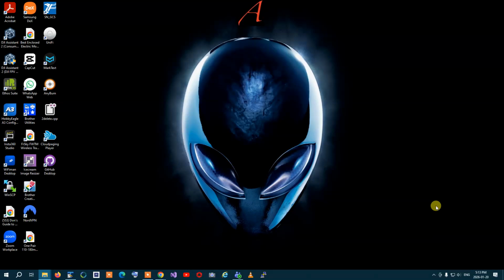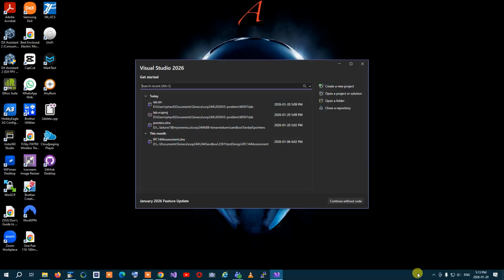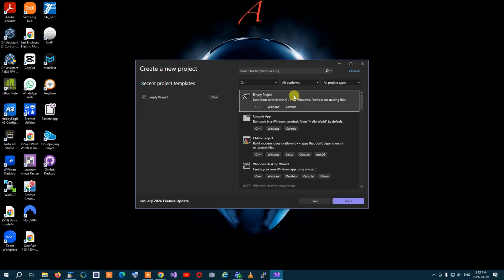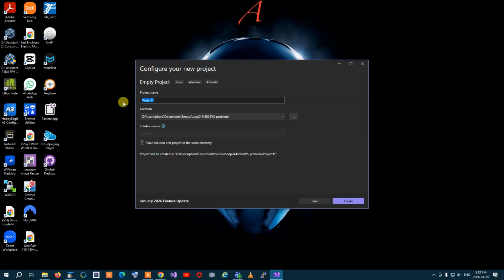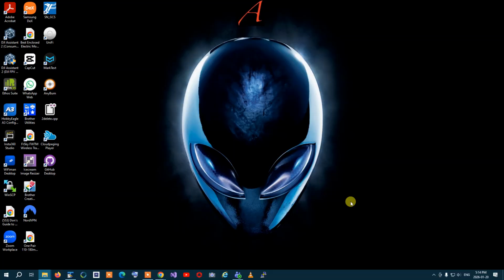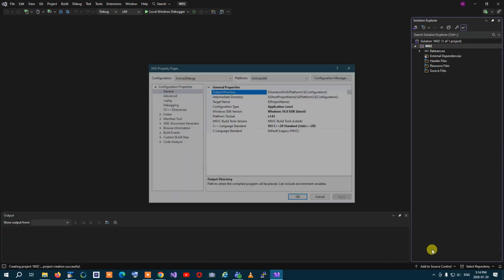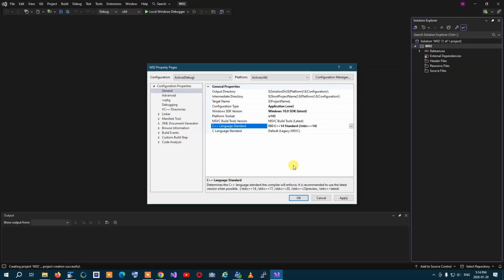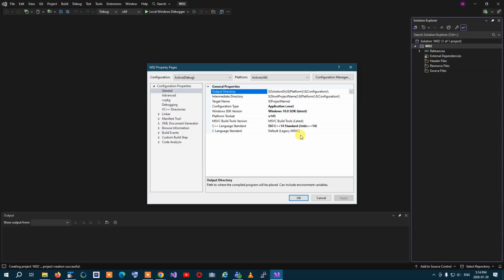2261 - Creating Visual Studio 2026 Projects for OOP244